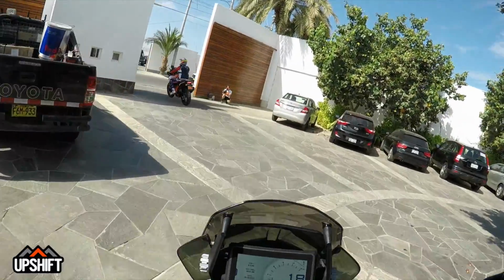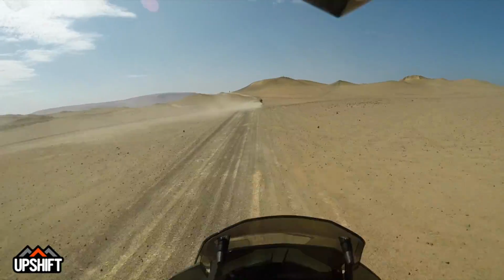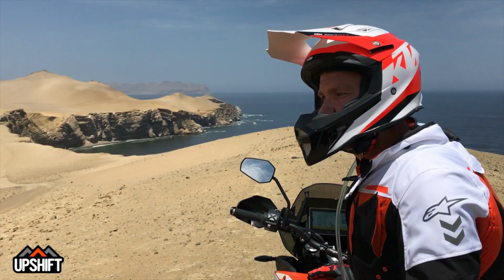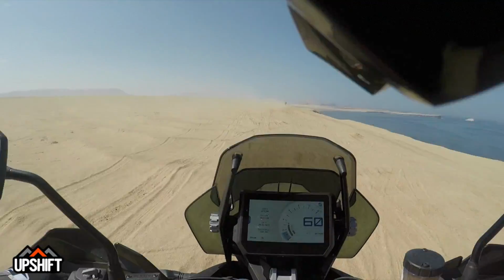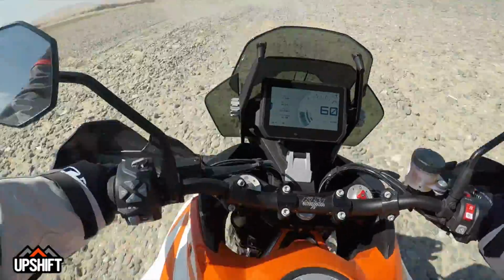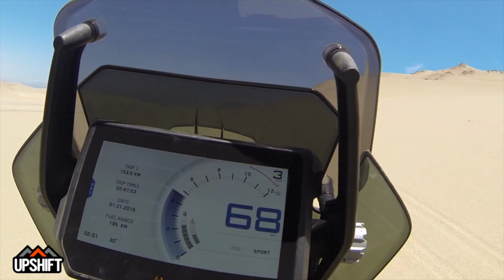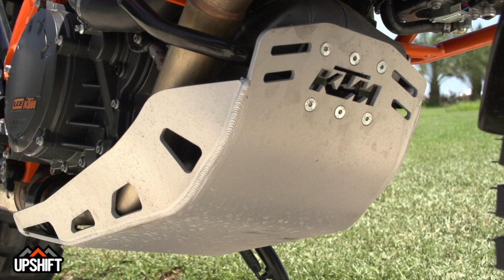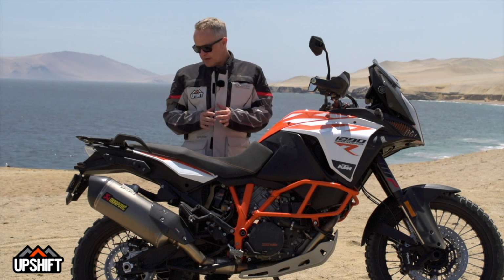KTM 1290 Super Adventure R in Peru - First Ride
Upshift was invited to the global launch of the all-new KTM 1290 Super Adventure R. Here's our first impressions of the new big bike.

Upshift Online: The world’s fastest growing Dualsport-Adventure bike magazine featuring stunning photography from Upshift's own Simon Cudby as well as engaging adventure bike stories from our global contributors. Here at Upshift, our goal is to go beyond the ordinary.

Check our latest Issue of Upshift Magazine:
Support the next issue by visiting our online store and grabbing some Upshift merchandise